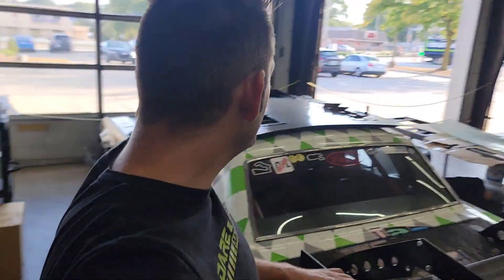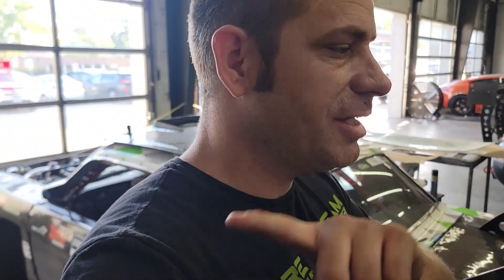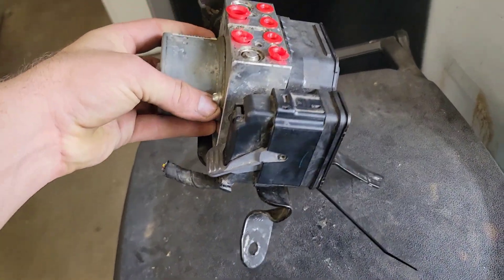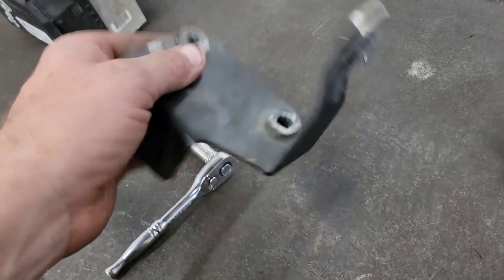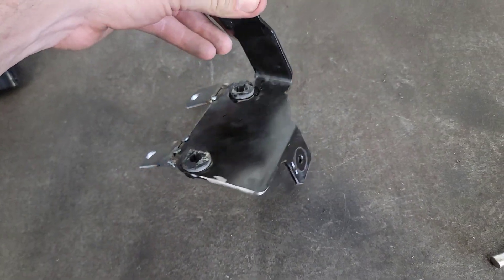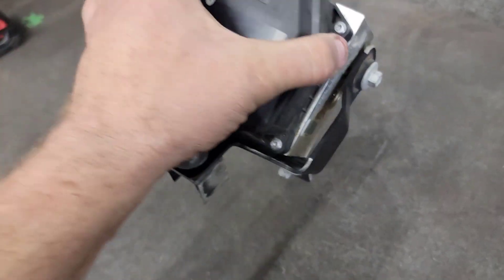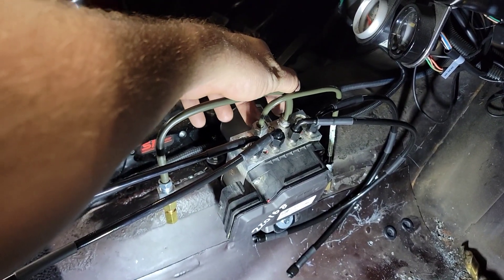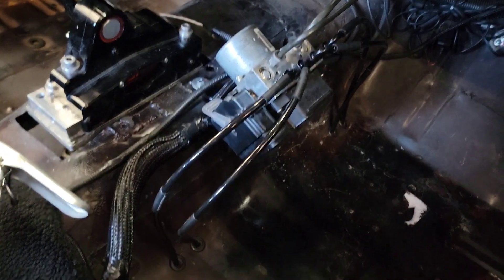Retrofitting the 1965 Mustang with a modern ABS unit!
We add a modern SBS unit to our 1965 Mustang! We have been working on putting this together for a while now!